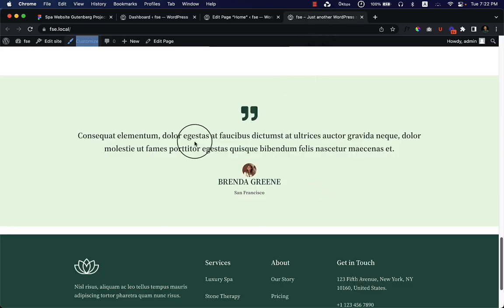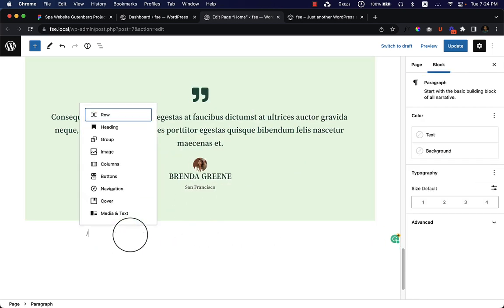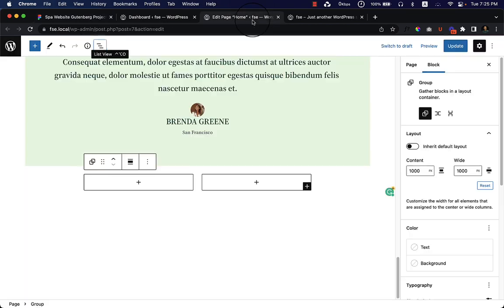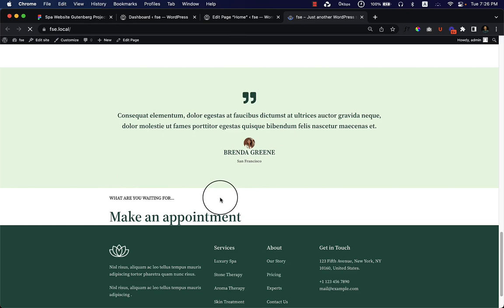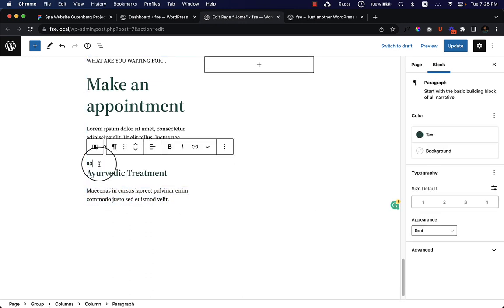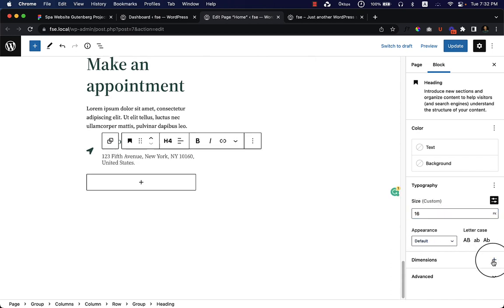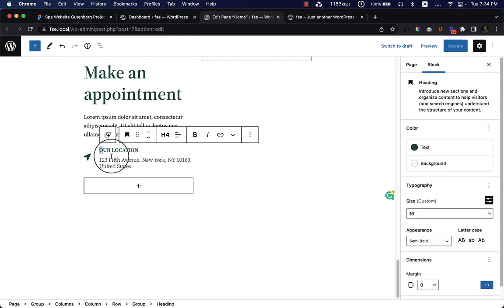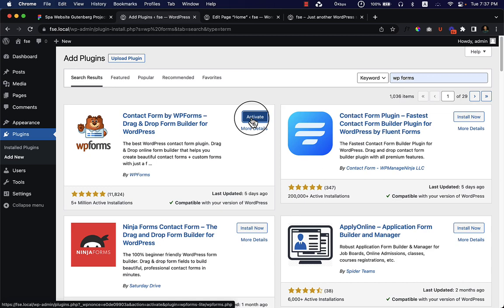17. Create an Appointment Section using Gutenberg